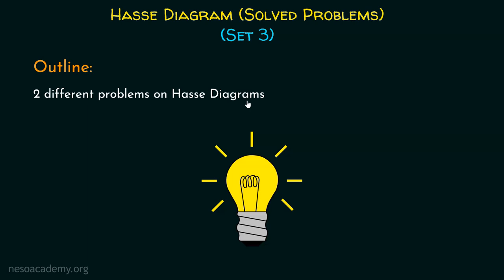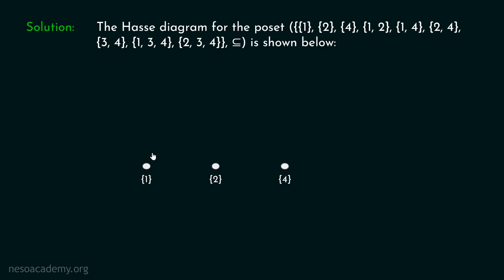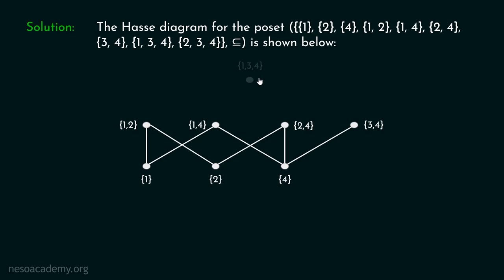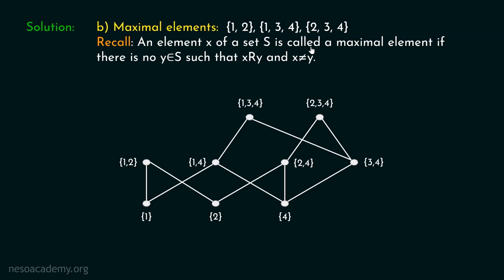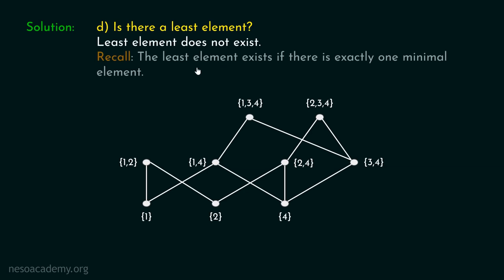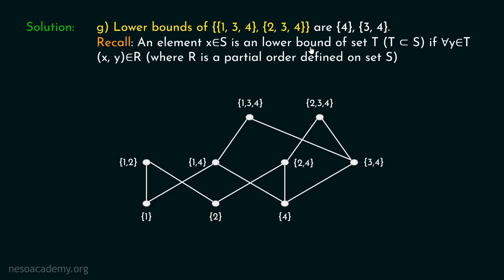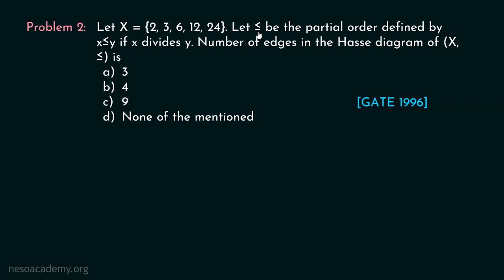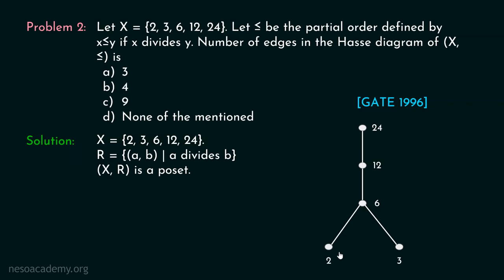Hasse Diagram (Solved Problems) - Set 3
Discrete Mathematics: Hasse Diagram (Solved Problems) - Set 3
Topics discussed:
1) Solved problems based on Hasse Diagram.